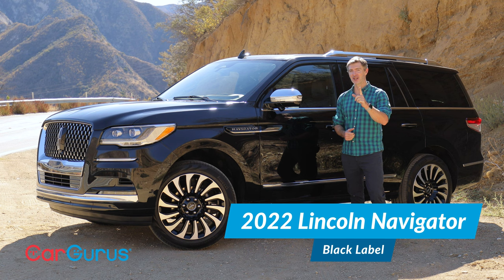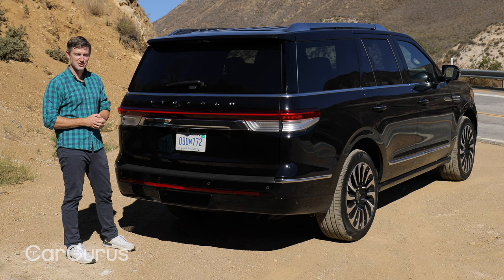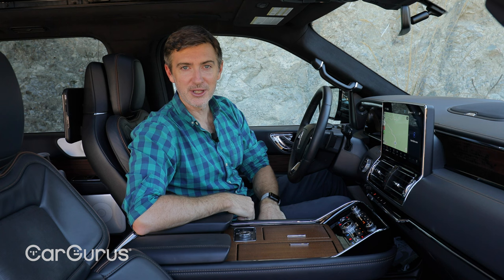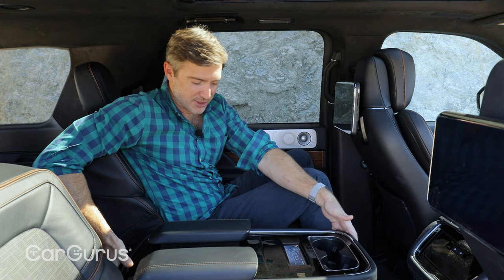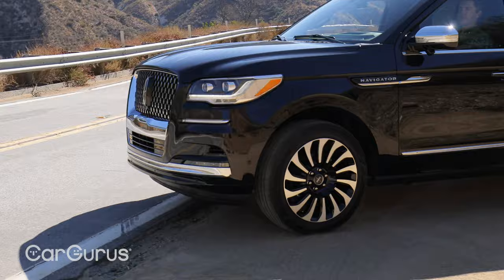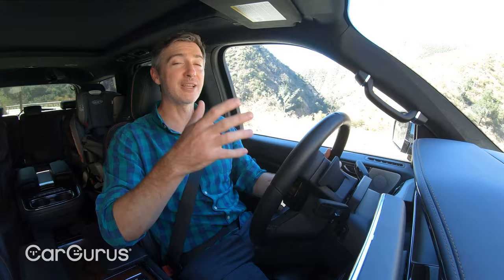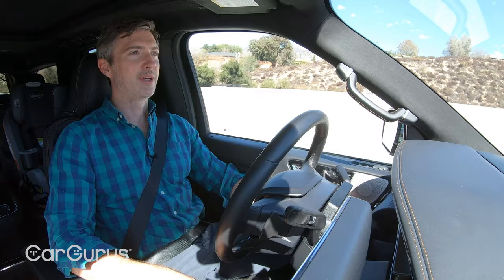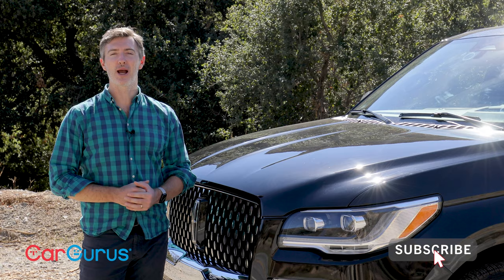2022 Lincoln Navigator Review | Lincoln's King Kahuna!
A recent update and Lincoln's ActiveGlide hands-free driving tech breath fresh life into this full-size SUV.

Competing against the Cadillac Escalade, Grand Wagoneer, BMW X7, and Mercedes-Benz GLS-Class, the Lincoln Navigator has its proverbial hands full. Inside, Lincoln has curated an incredibly luxurious environment, befitting a car of the Navigator's price. Tech is balanced with sophistication in the front seats and the back--we're big fans of the massaging rear seats. Dave Undercoffler tested this seven-passenger Navigator through California's winding roads in this CarGurus review.

Presenter: Dave Undercoffler, EIC, Autolist
Cinematography: Phil Shuyler

0:00 The 2022 Lincoln Navigator
0:58 Exterior
2:23 Under the Hood
2:59 Interior
5:43 Rear Seats
8:18 Cargo Space
9:00 Driving
11:24 Pricing and Competition
14:59 Final Thoughts